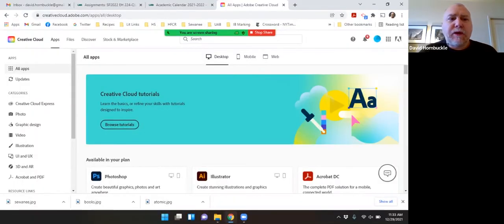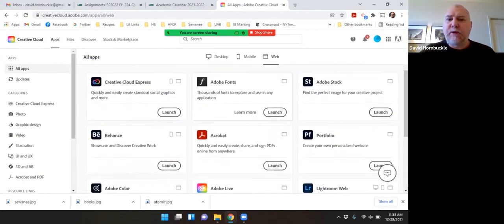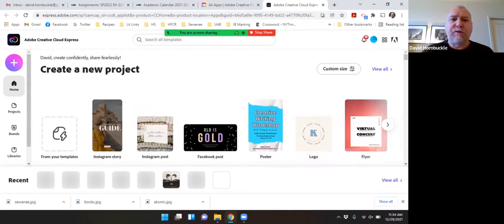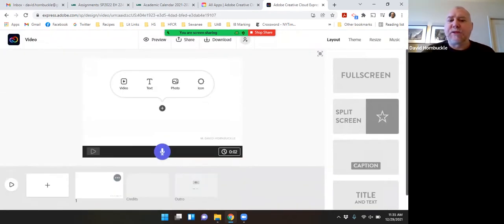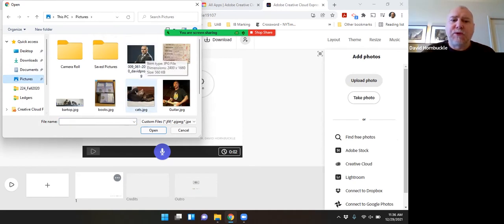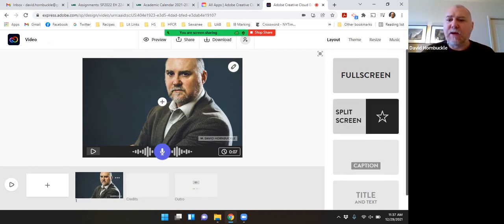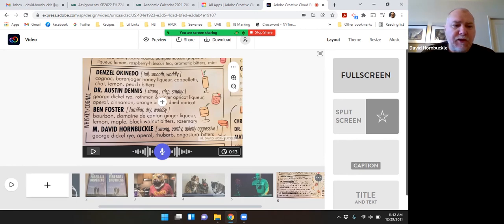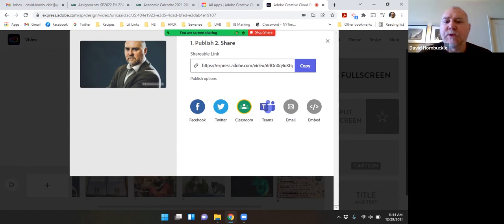Using Creative Cloud Express to Make an Intro Video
This video includes the basic steps for creating video/slideshow to introduce yourself to the class using Adobe Creative Cloud Express.